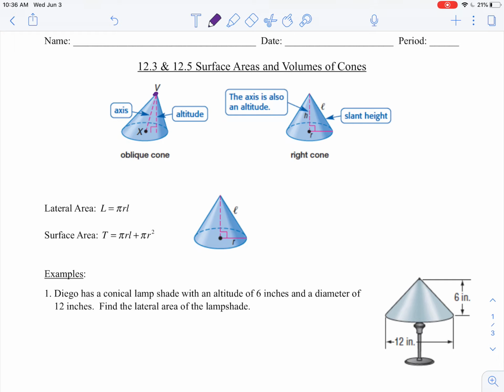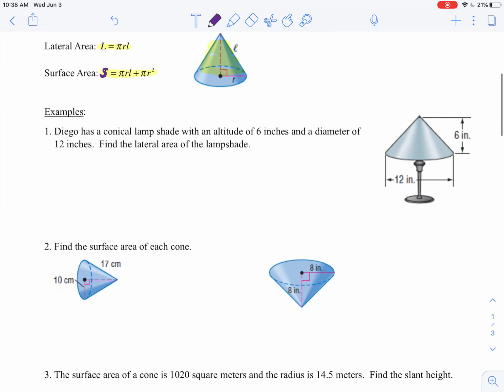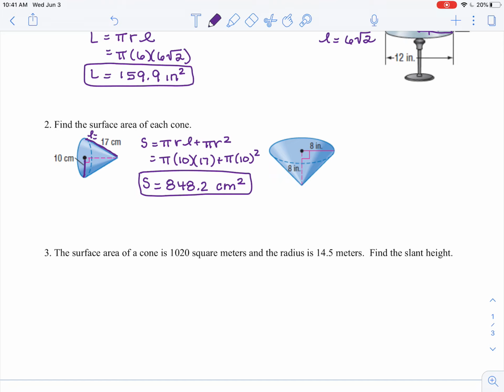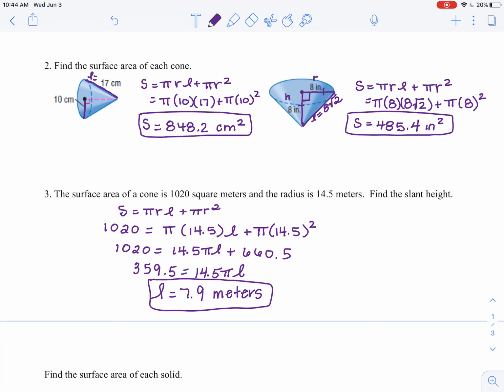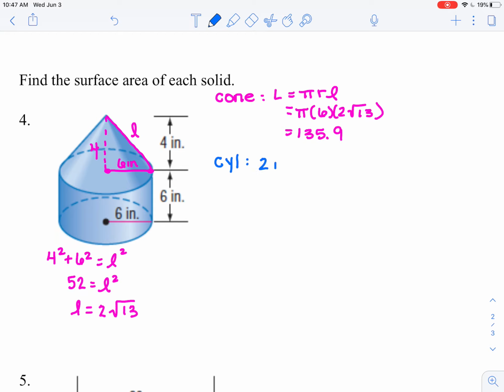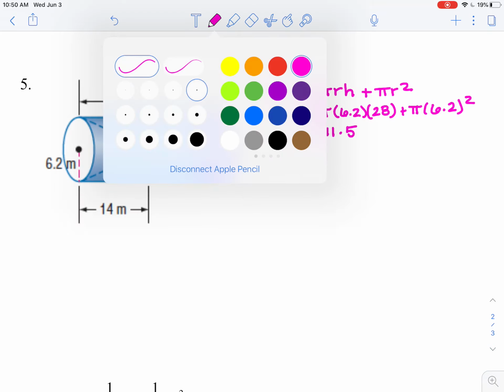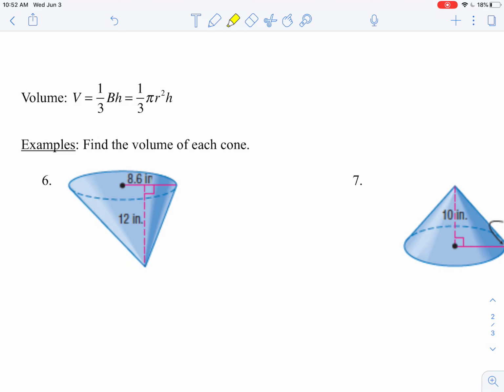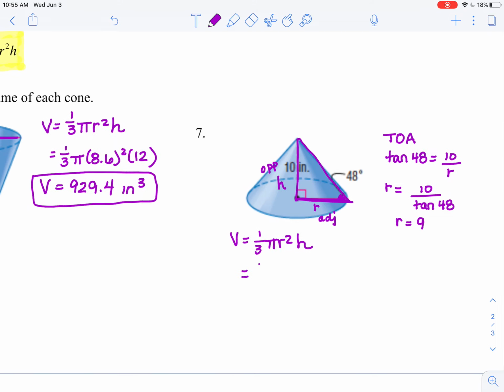Geometry Honors 12.3/5 Cones